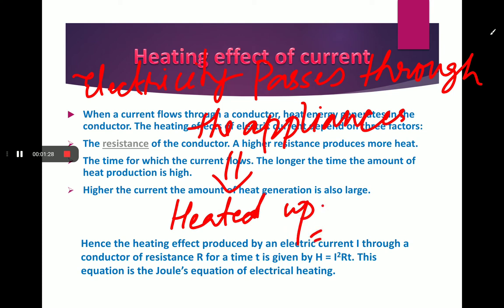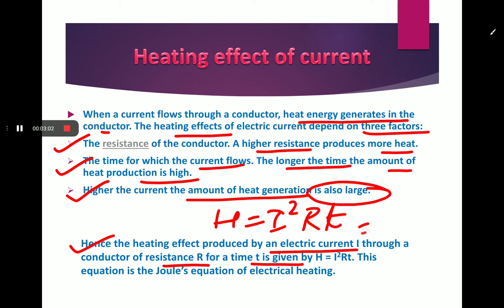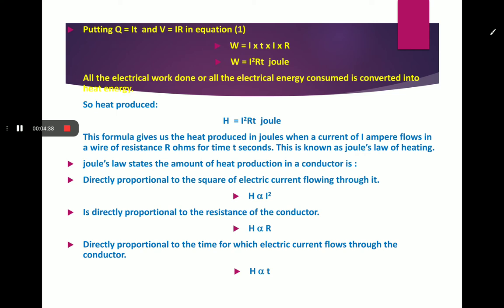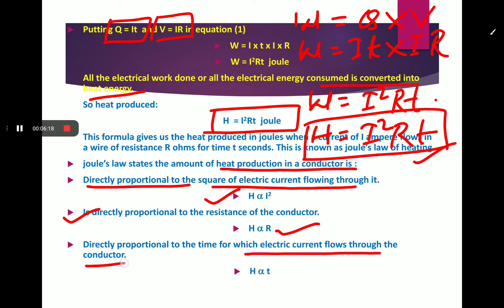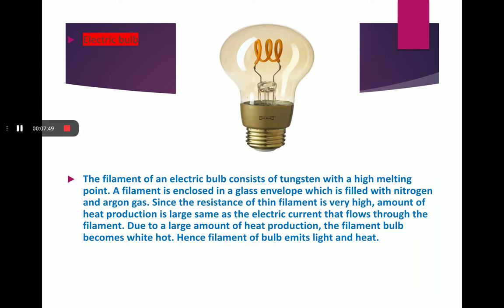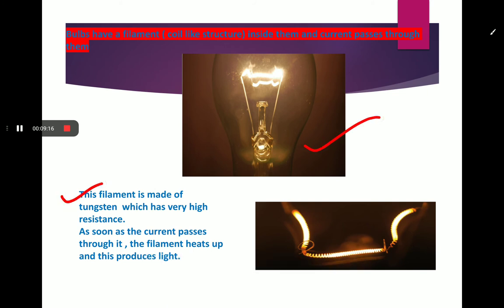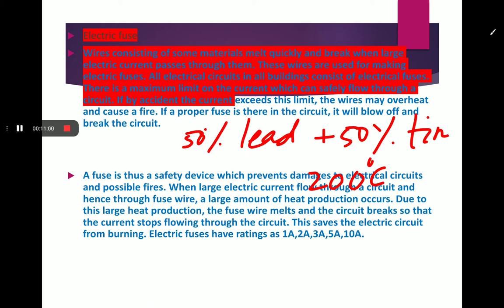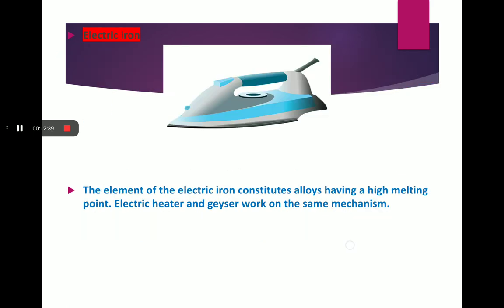Class - 10 || Physics || Electricity || Part - 8